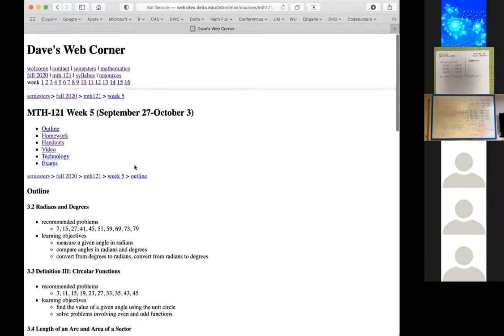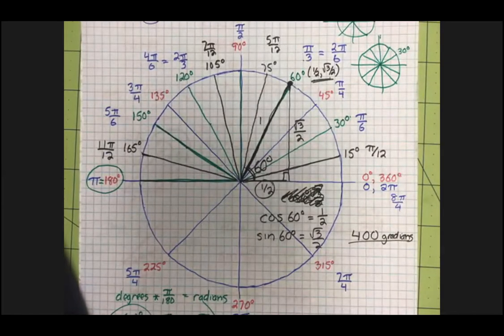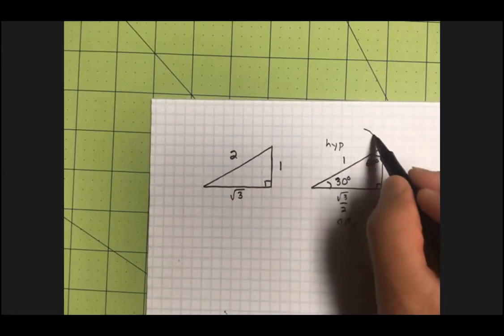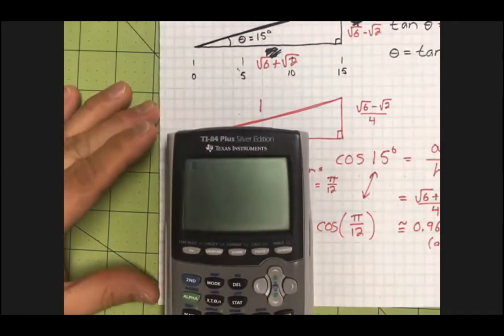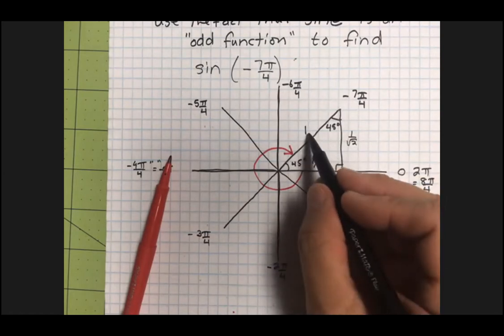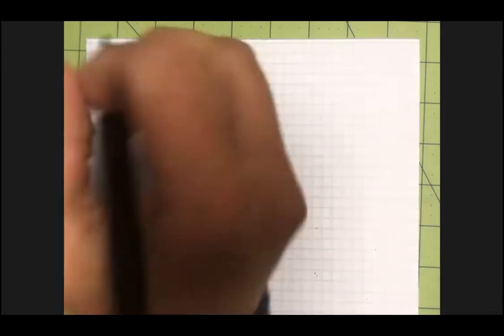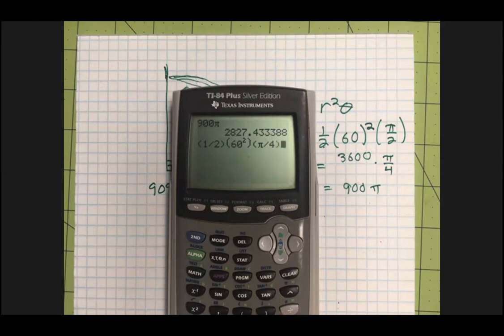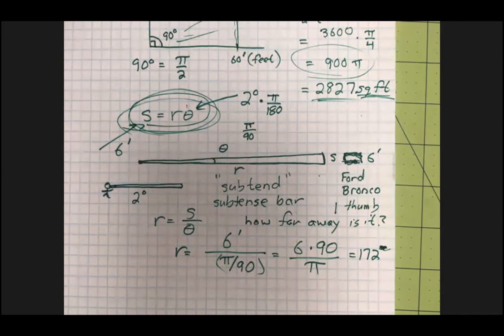2020 09 30 MTH 121 Class Session Video